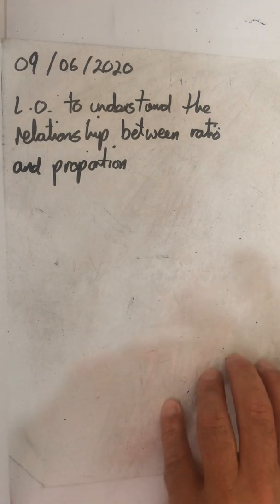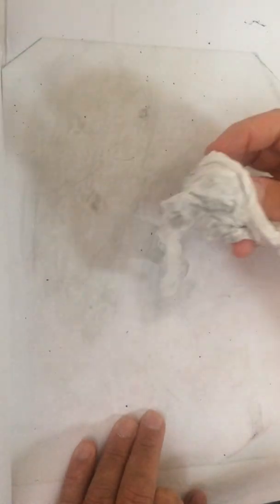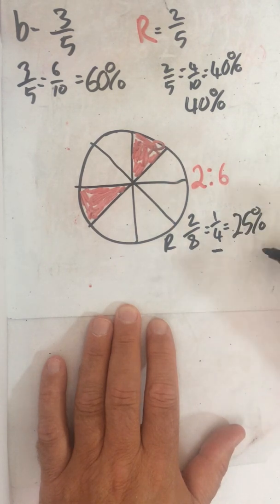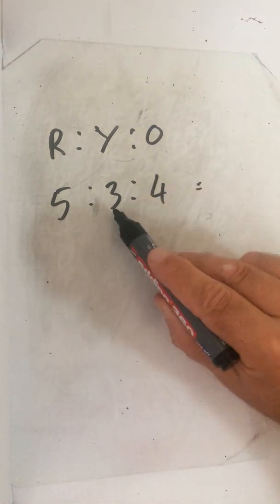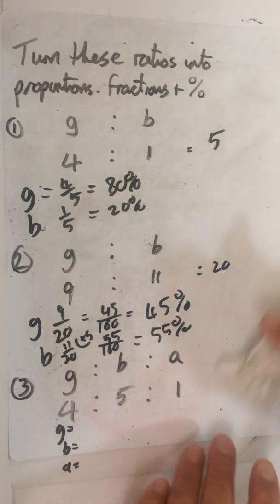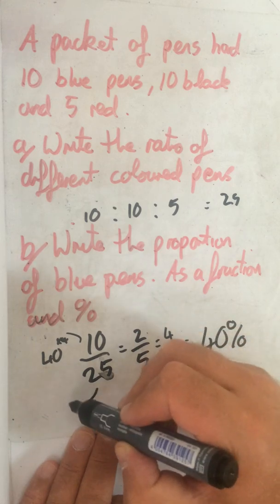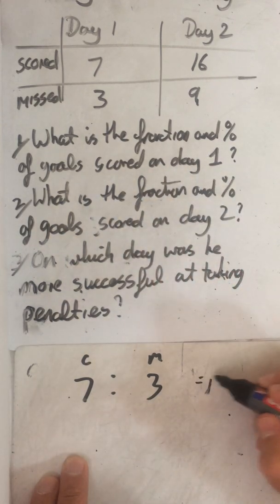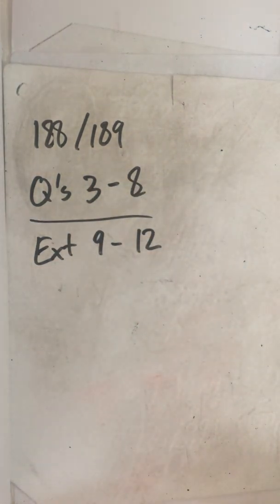Year 7 Set 1 WB 08/06/2020 Lesson 2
L.O. To understand the relationship between ratio and proportion. Year 7 Set 1 WB 08/06/2020 Lesson 2